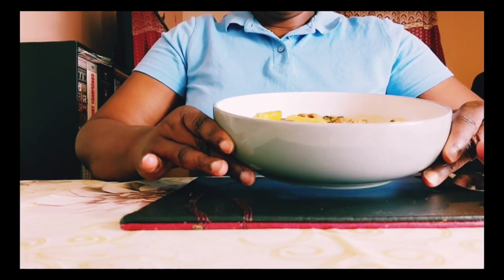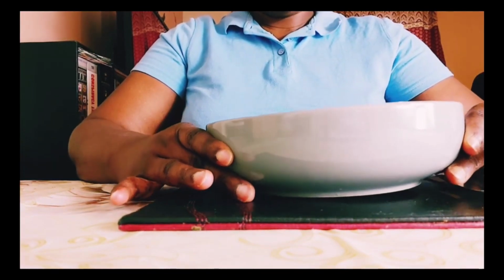MUKBANG|| COME SEE JAMAICAN 🇯🇲 DEH CHOP NIJA PEPPER 🌶 SOUP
Goat Meat pepper soup